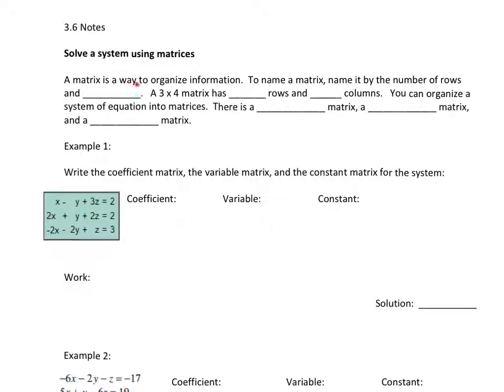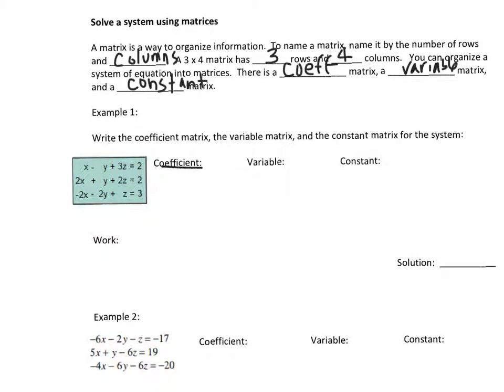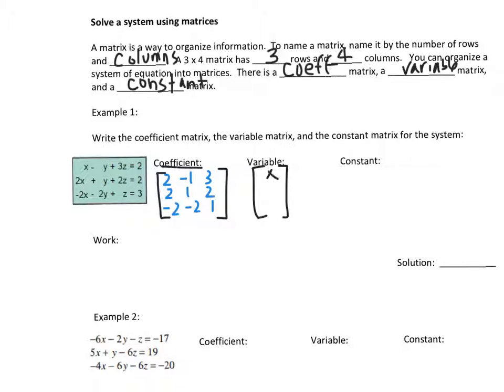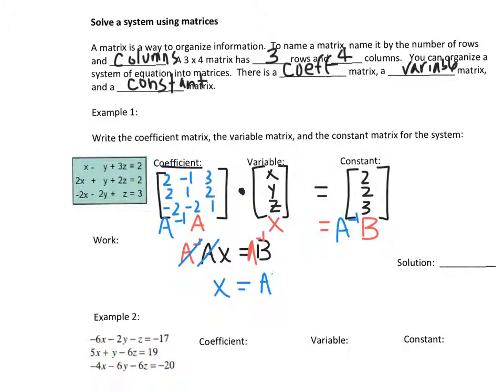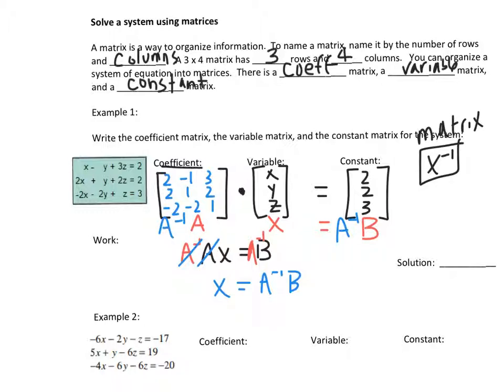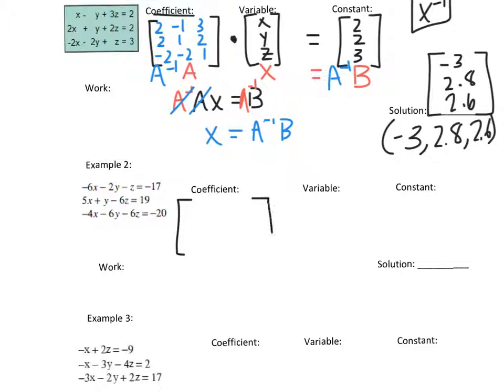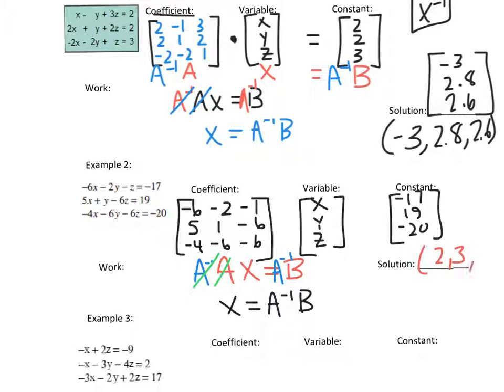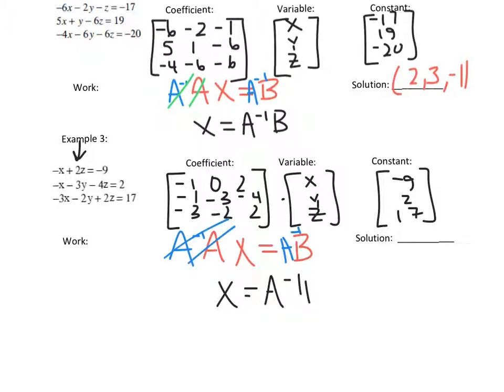Chapter 3 Notes 3.6 Systems of Equations